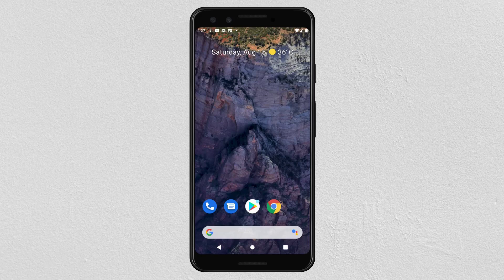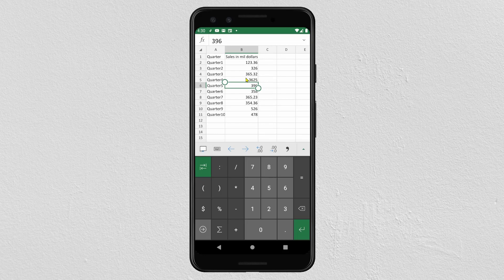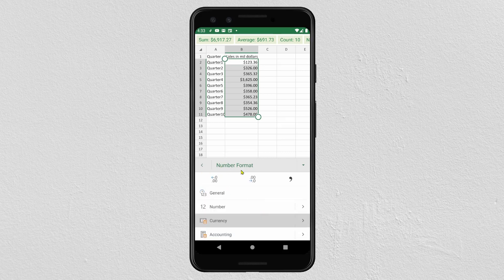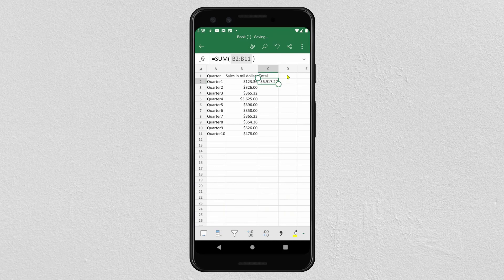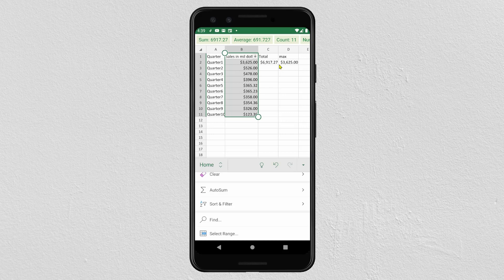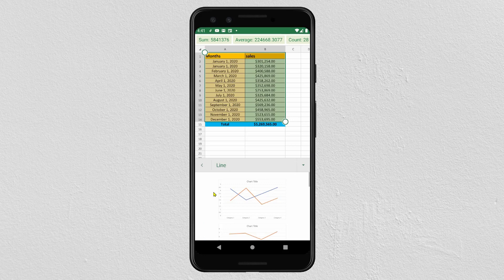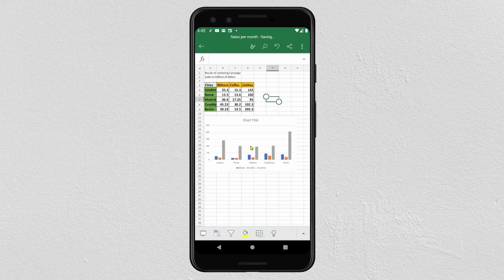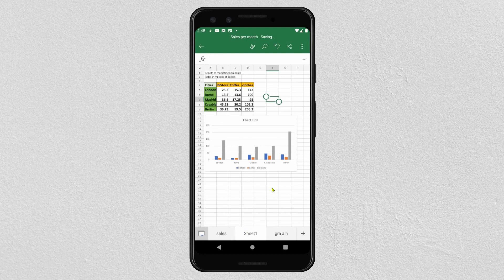MS Excel App in Android | How To Use Microsoft Excel in Mobile Phone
hello every one, in this tutorial video i'd like to share with you how to use Excel app on Android. in this video w'll see how to:
use some formulas in excel app.
enter comments.
add currency, date and percentage.
use sort and filter
in the end of this tutorial will see how to ceate a line graph and column in chart.
MS Excel App in Android
How To Use Microsoft excel in Mobile Phone |